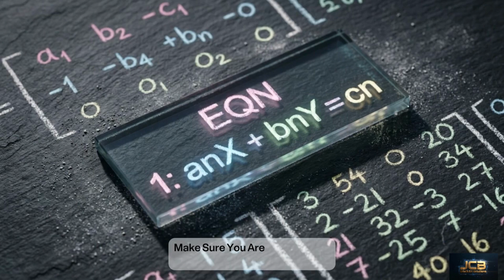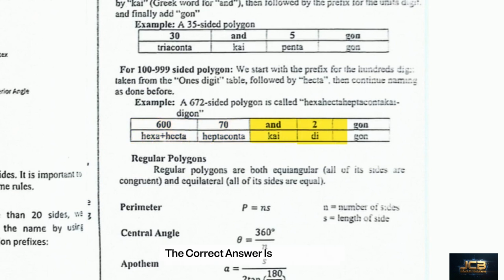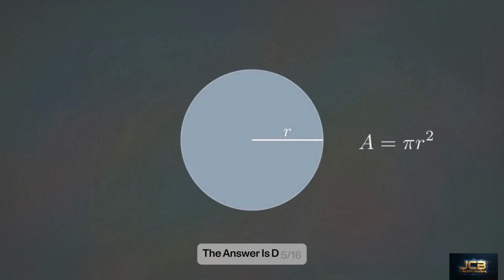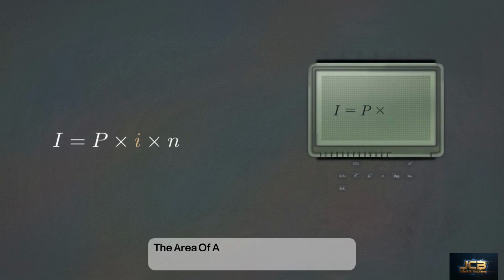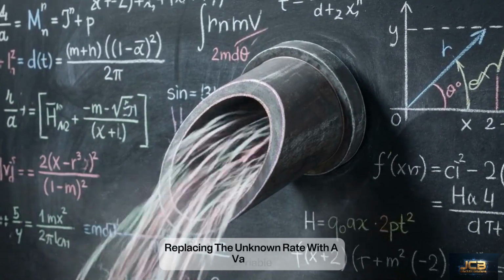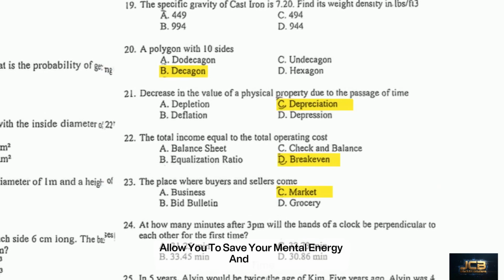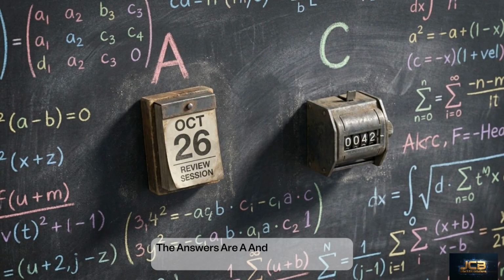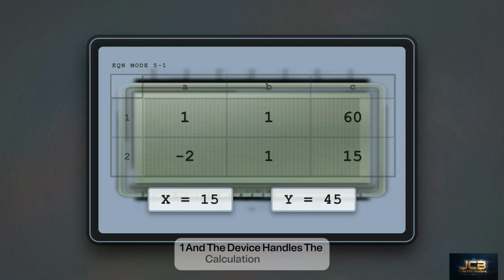Plumbing Arithmetic Quiz Part 1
🚨 20 ITEMS NA ‘TO… LALABAS SA BOARD! 🚨
📘 Plumbing Arithmetic | Past Board Exam Practice
Handa ka na ba? 😵‍💫
✔️ Real past board questions
✔️ Mixed topics (Algebra, Trigo, Geometry, Physics, Econ)
✔️ Quick explanation bawat sagot
⚠️ Dito mo makikita kung saan ka nagkakamali
👉 Try mo muna sagutan bago panoorin